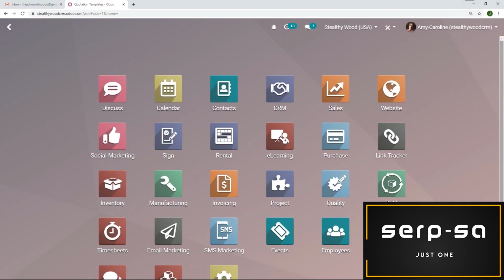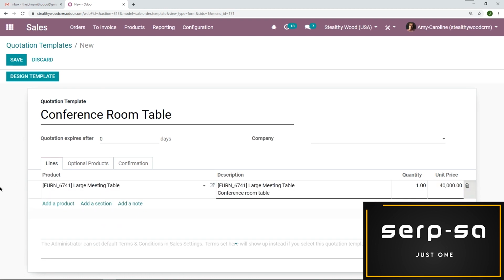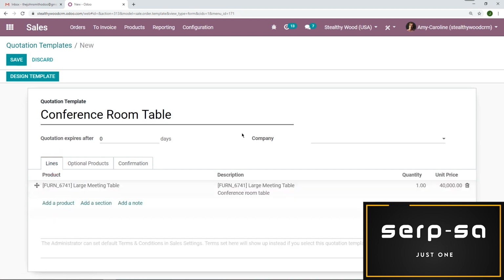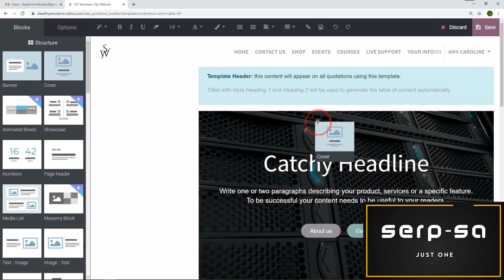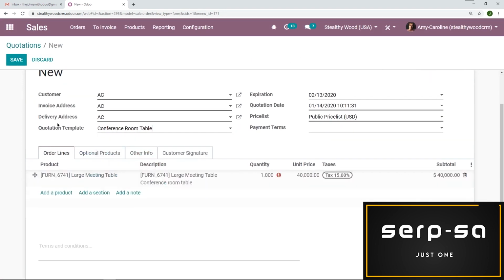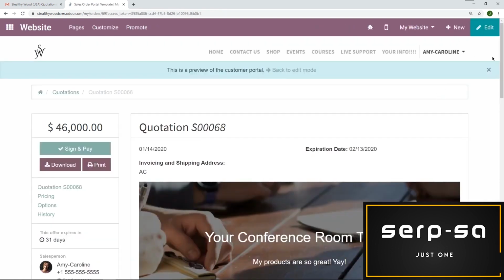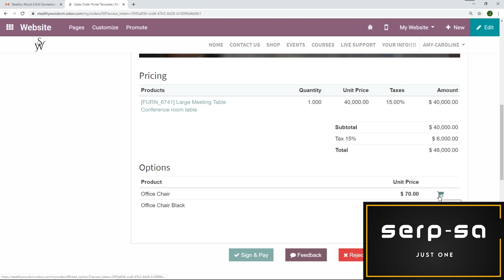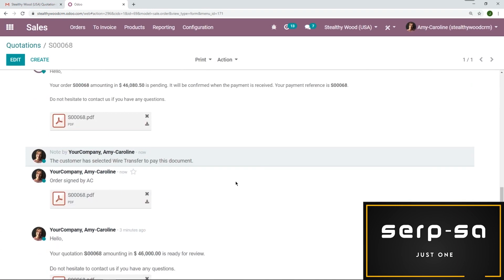Online Quotation SERP SA